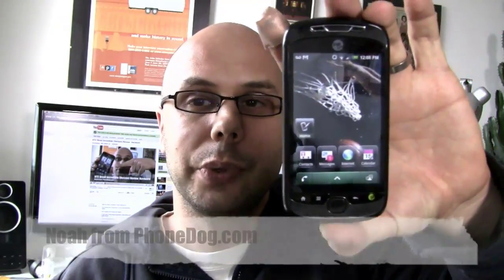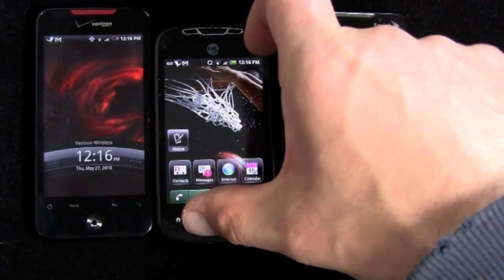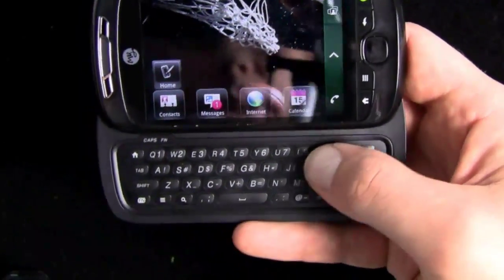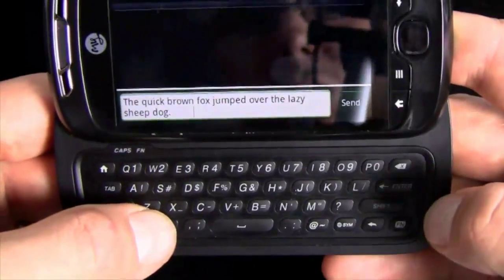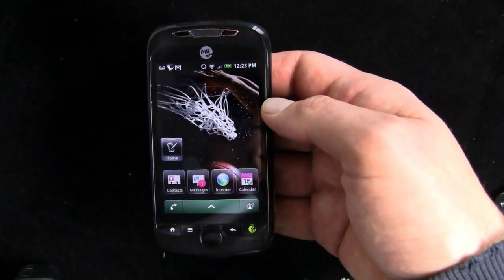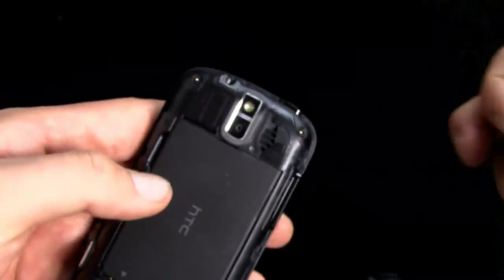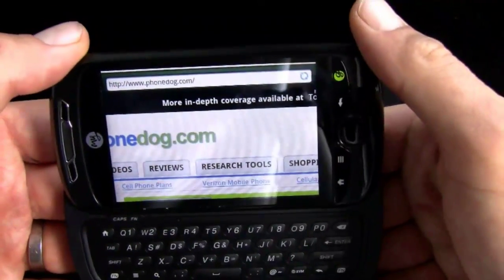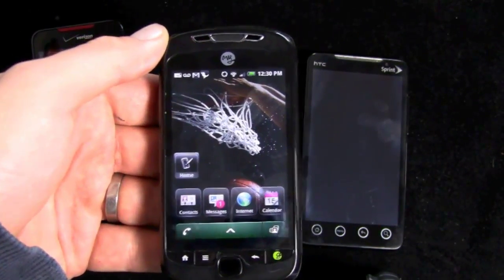T-Mobile myTouch 3G Slide Review: Hardware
T-Mobile myTouch 3G Slide Review by Noah

Noah's multi-part review of the HTC-made T-Mobile myTouch 3G Slide. In this video: Hardware.